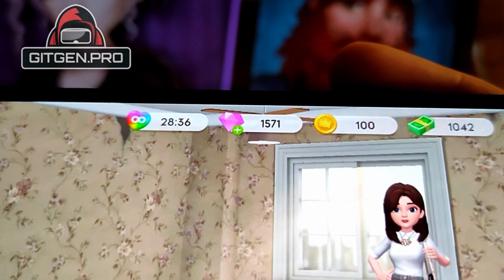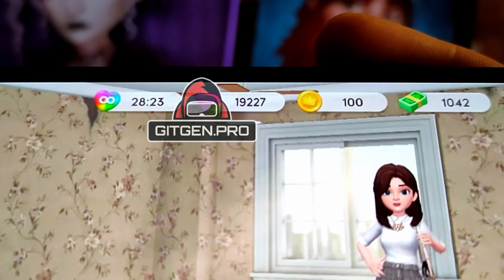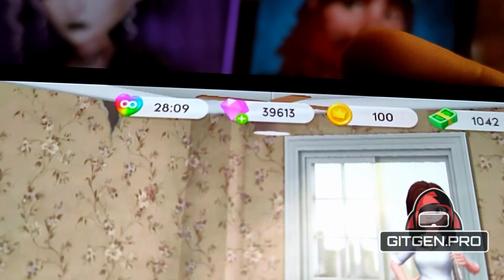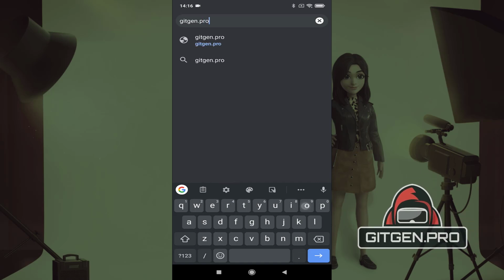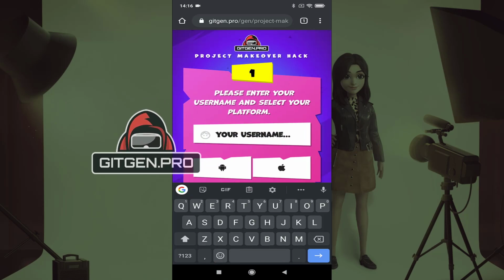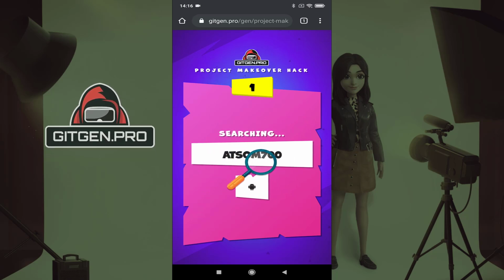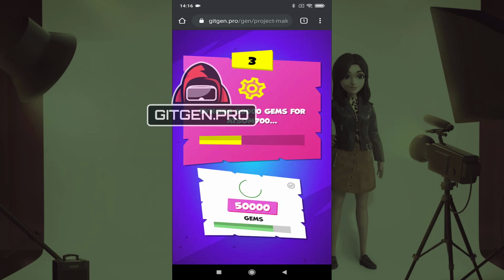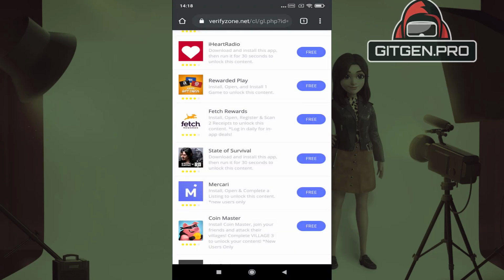How To Hack Project Makeover 2023 ✅ Easy Tips To Get Gems 🔥 Working on iOS and Android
Are you looking for a reliable way to hack Project Makeover 2023 and get unlimited gems? Look no further! In this video, we will provide you with easy tips and tricks that actually work on both iOS and Android devices.

Project Makeover 2023 is an incredibly fun game, but progressing can be a bit challenging without enough gems. With our ultimate hack guide, you'll learn step-by-step techniques to obtain unlimited gems and make your gaming experience even more exciting!

Our methods are safe, reliable, and tested on both iOS and Android platforms. We guarantee that your account will remain secure throughout the process. No need to worry about getting banned or losing progress – we've got you covered!

Unlock new items, complete makeovers, and conquer levels like never before. Our tips will empower you to maximize your gameplay and enjoy all the premium features Project Makeover 2023 has to offer.

Whether you're a beginner or an experienced player, our easy-to-follow tutorials will guide you through each hack effortlessly. No coding skills required – anyone can do it!

Impress your friends and showcase your skills by following our proven strategies. With unlimited gems at your disposal, you'll have endless opportunities to create stunning makeovers and achieve high scores.

Stay one step ahead of others by utilizing these exclusive hacks. Join the ranks of the top players who dominate Project Makeover 2023 effortlessly. Don't miss out on this opportunity to skyrocket your gaming progress!

So, what are you waiting for? Get ready to hack Project Makeover 2023 and unlock unlimited gems on iOS and Android. Watch the video now and embark on an exciting journey!